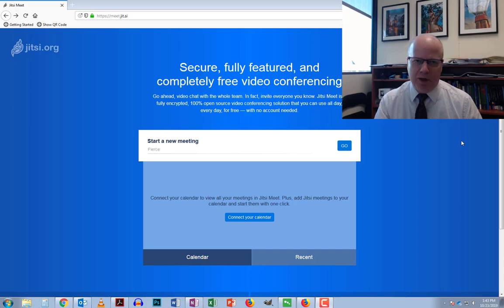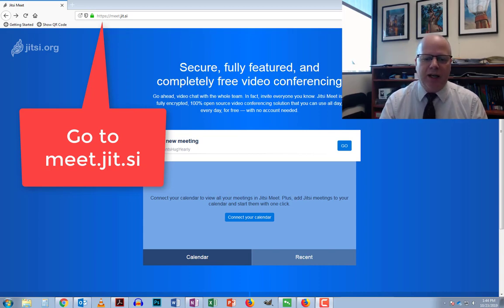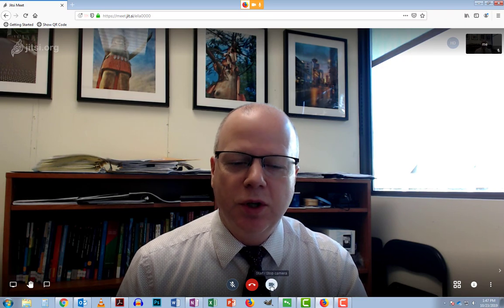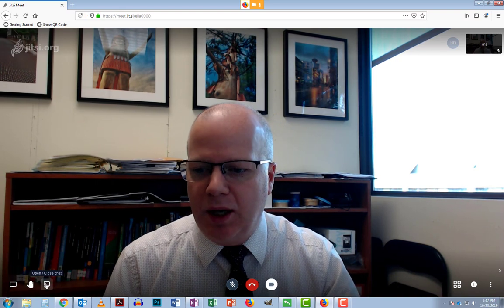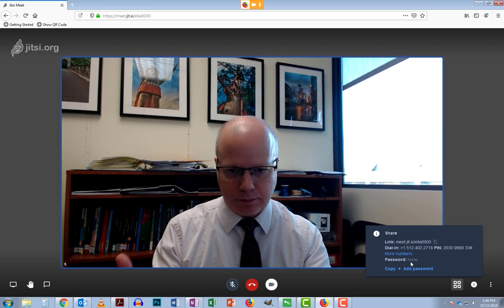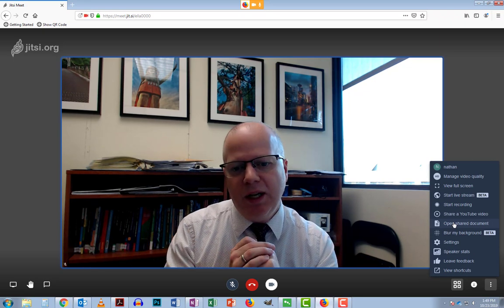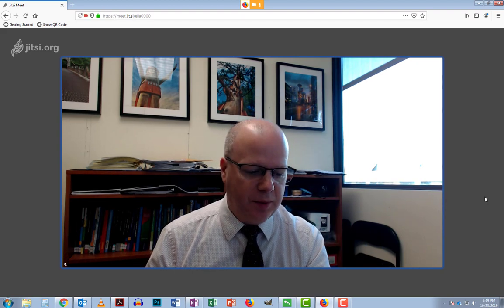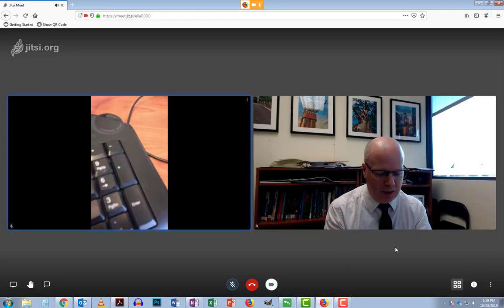Using Jitsi: A free, no-registration video conferencing site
If you have ever wanted to video conference with students or have them work together online, Jitsi is a fantastic tool.

Edit: Just a reminder, I do not work for Jitsi. I am happy to help where I can, but you might be better asking technical questions from Jitsi directly. Thank you.